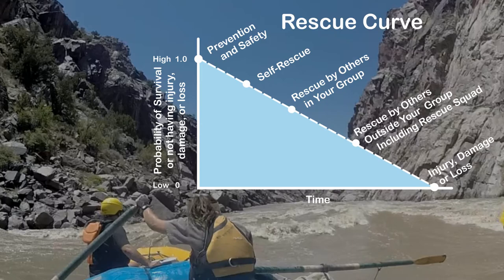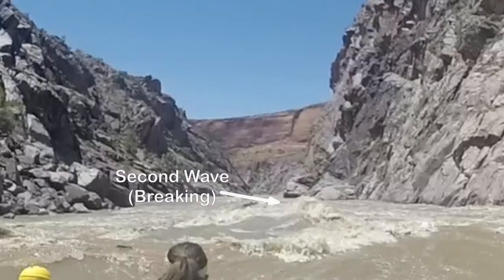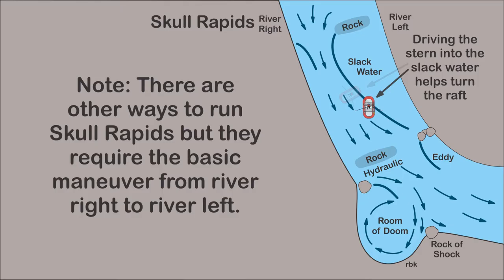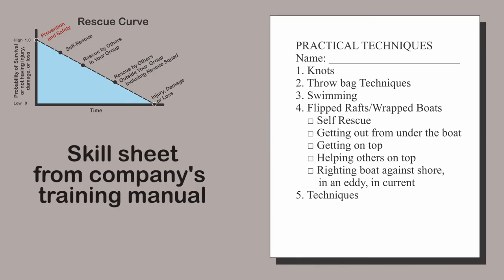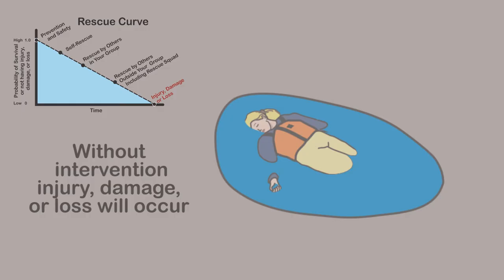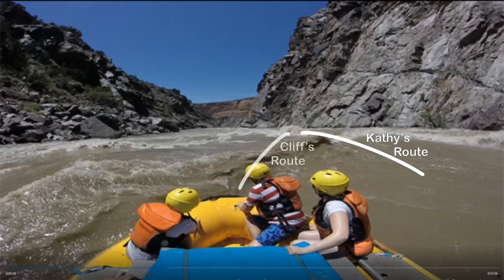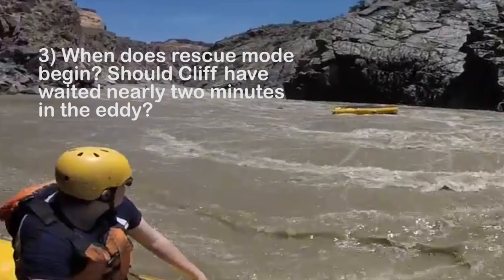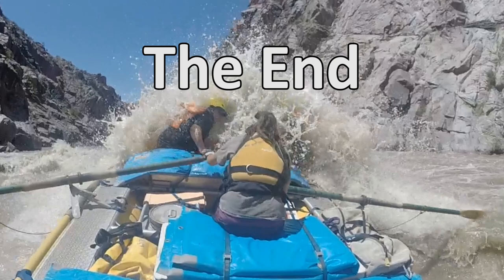Westwater Incident - A case study of a rafting accident on the Colorado River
A commercial rafting incident occurred on June 4th, 2015 on the Westwater section of the Colorado River in Utah. It resulted in a fatality. The purpose of this case study is to provide an actual scenario for students to study and to assist in accident prevention. It uses the rescue curve to frame the incident.

The following are some questions raised by the case study and video.
1) In terms of the rescue curve, Kathy’s attempt to self-rescue was unsuccessful. Should she have been able to get on top of the flipped raft?
2) Rescue by other rafters in your group is the next line of defense. Discuss the impact of spacing on the rescue or lack of rescue?
3) When does rescue mode begin? Should Cliff have waited nearly two minutes in the eddy before pursuing Kathy’s raft?
4) If you were the guide in Cliff’s raft, could you make “rescue mode” into an exciting activity for passengers? What would you do?
5) Use your favorite accident process model or barrier analysis to stimulate a discussion on accident prevention.
6) Last, if this case study is used to discuss negligence, was there a breach of duty. Note that this case was settled out of court and the plaintiff was pleased with the settlement.